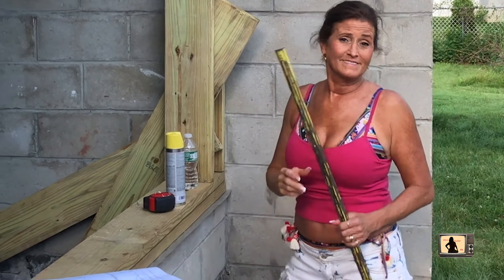Bikini Builder attaches floor joists with ledger board and plates on Episode 6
When she lowered the house, Bikini Builder secured this entire home to the new foundation. The new addition will be attached to the plates and ledger board.